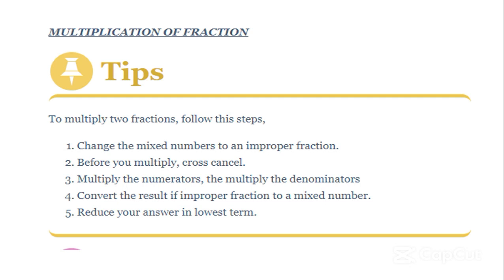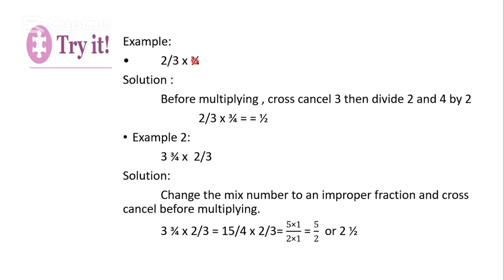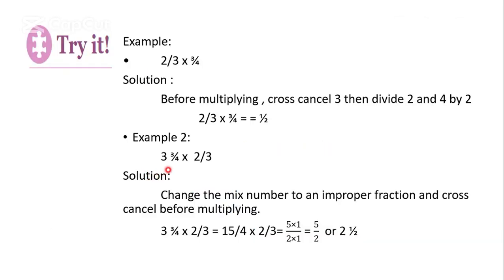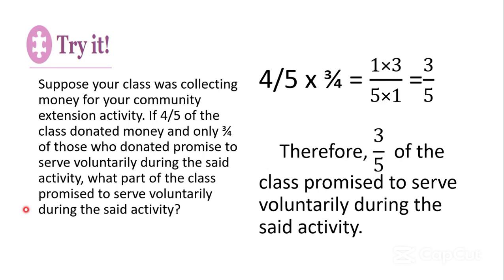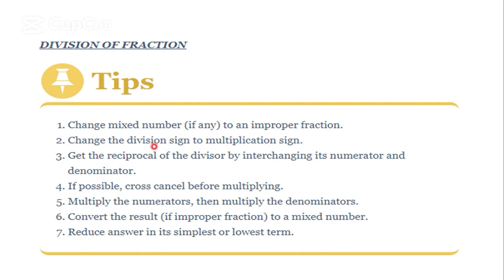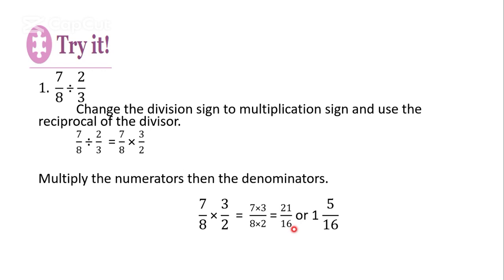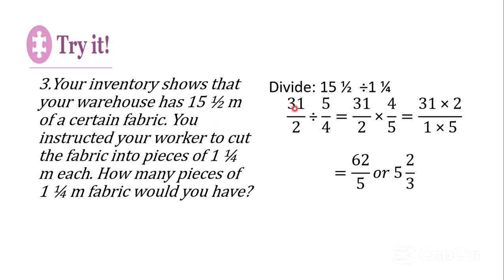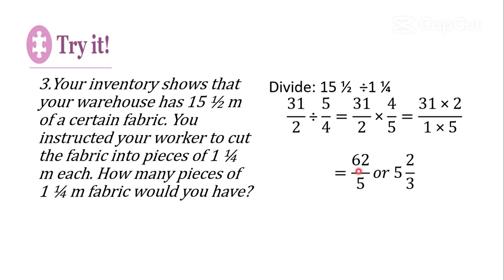Multiplication and Division of Fraction